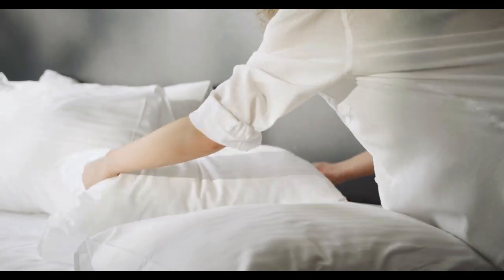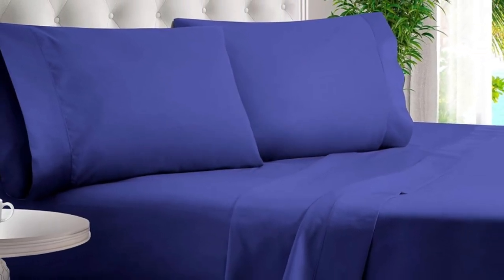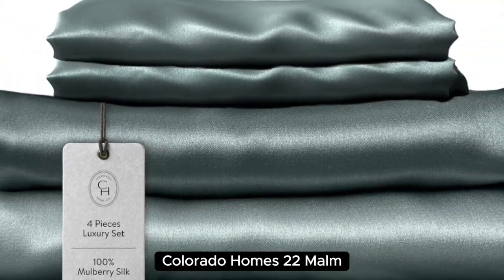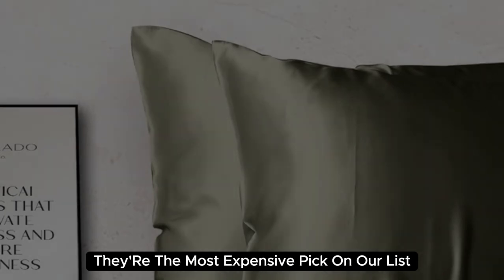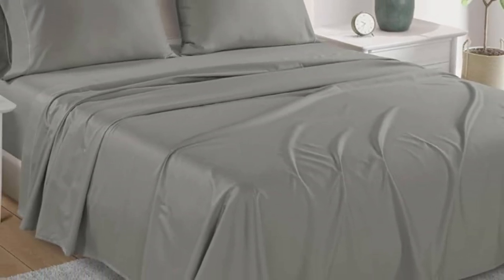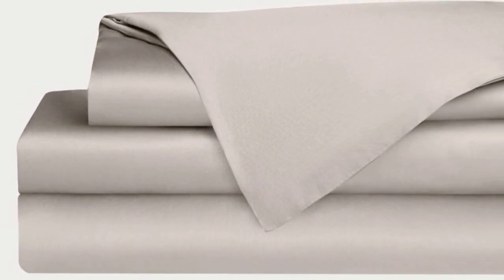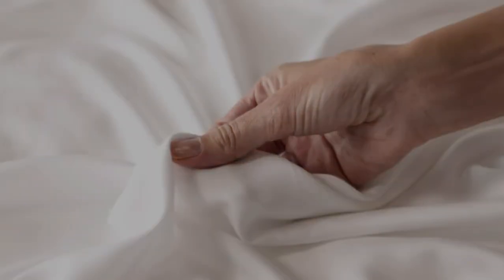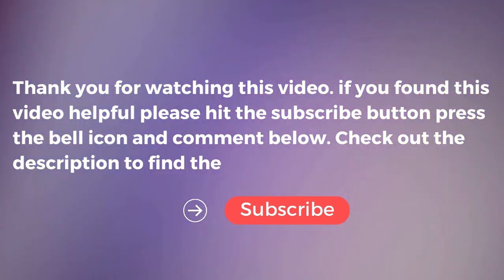Top 5 Best Non Wrinkle Sheets Reviews in 2024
In this video we will show Top 5 Best Non Wrinkle Sheets Reviews, BAMPURE Viscose Derived from Bamboo Sheets, Cozy Earth Bamboo Sheet Set, Chateau Home Collection Egyptian Cotton Sheets, Dreamcare 100% Eucalyptus Sheets, Colorado Home Co. Mulberry Silk Sheets Set

 👉 Best 5 Non Wrinkle sheets Lists:

1) BAMPURE Viscose Derived from Bamboo Sheets

2) Colorado Home Co. Mulberry Silk Sheets Set

3) Chateau Home Collection Egyptian Cotton Sheets

4) Cozy Earth Bamboo Sheet Set

5) Dreamcare 100% Eucalyptus Sheets

In this video we'll be comparing the Top 5 Best Non Wrinkle sheets that are designed for different kinds of users. We will take into account performance features and price so you can decide which is best for you. All the products on our list were selected based on their own inherent strengths and features.

We'll be comparing the BAMPURE Viscose Derived from Bamboo Sheets, Cozy Earth Bamboo Sheet Set, Chateau Home Collection Egyptian Cotton Sheets, Dreamcare 100% Eucalyptus Sheets, Colorado Home Co. Mulberry Silk Sheets Set; which are all great options if you're in the market for a best mattress topper.

0:00 - Intro
0:23 - BAMPURE Viscose Derived from Bamboo Sheets
2:18 - Colorado Home Co. Mulberry Silk Sheets Set
3:58 - Chateau Home Collection Egyptian Cotton Sheets
5:46 - Cozy Earth Bamboo Sheet Set
7:22 - Dreamcare 100% Eucalyptus Sheets